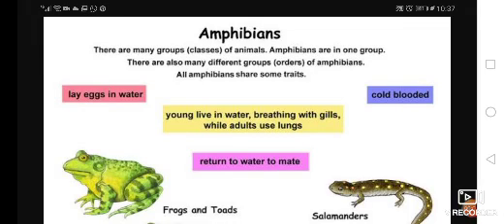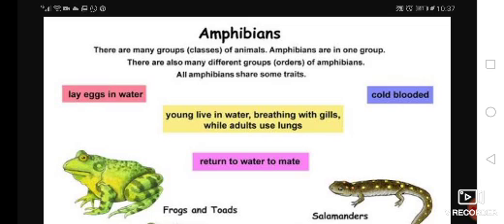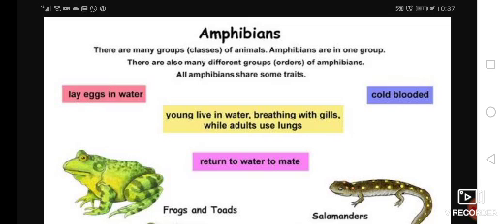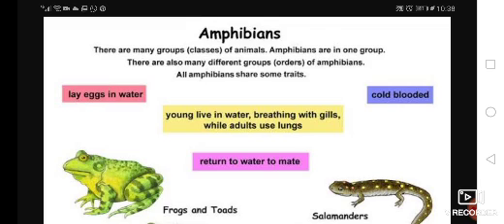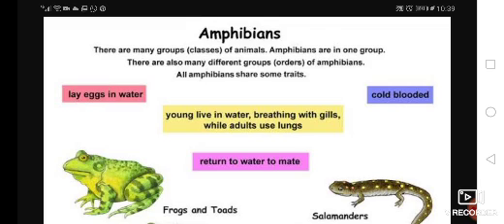weekly revision grade 4 first term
‏فيديو من eyad3131